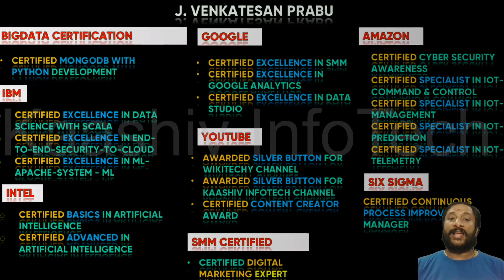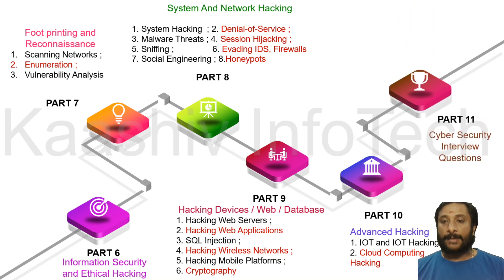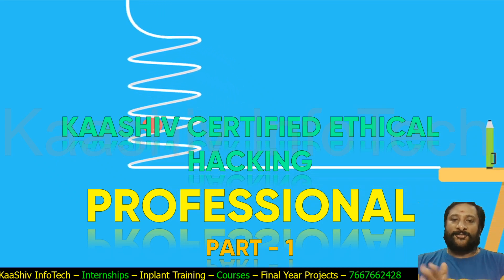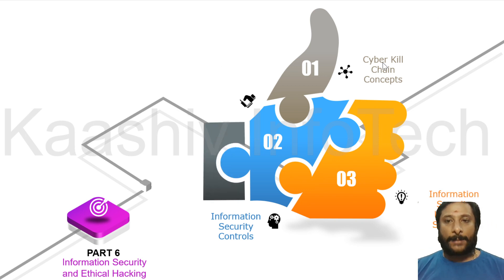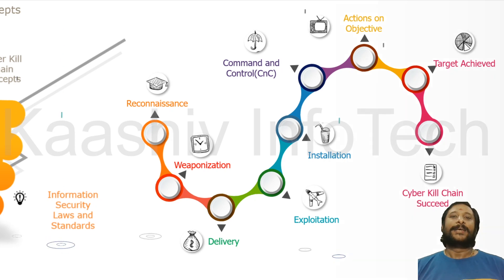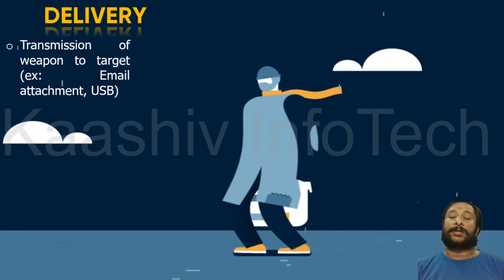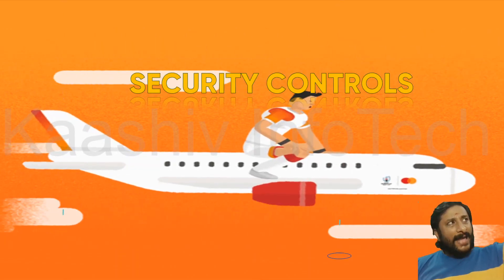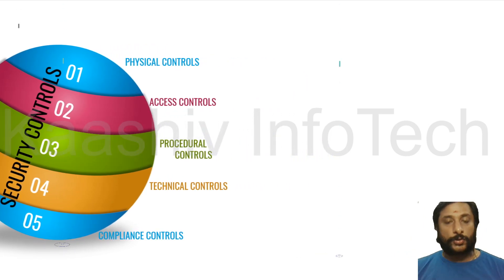Certified Ethical Hacking Professional- Ethical Hacking Course for beginners - Learn Ethical Hacking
__Our Trainings and Courses___________________________________________